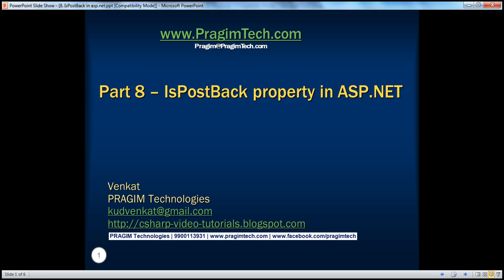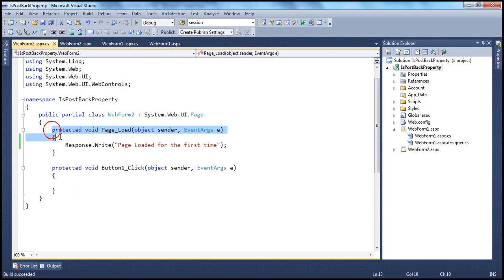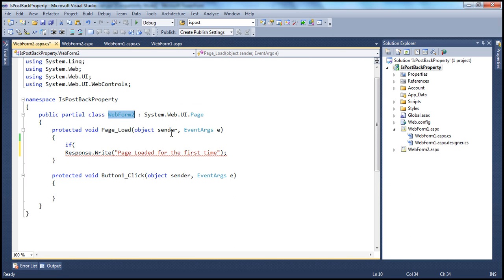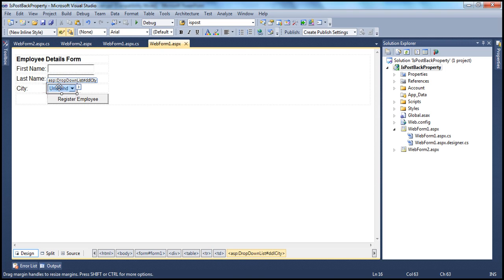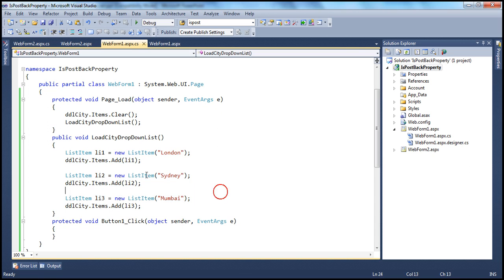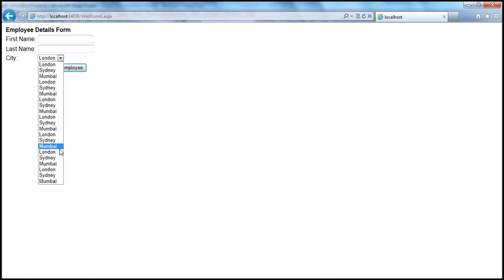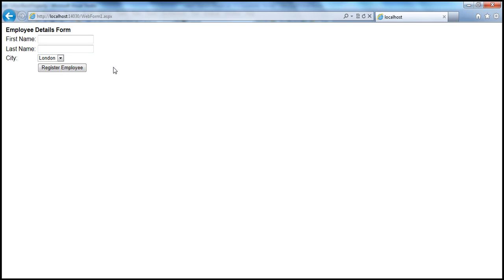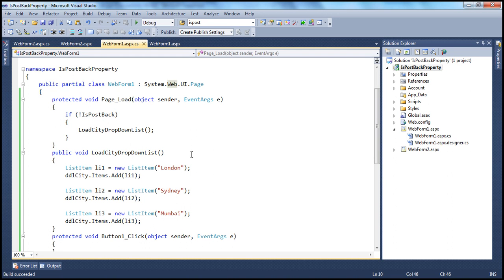IsPostBack in asp.net Part 8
1. What is IsPostBack property in ASP.NET
2. Real time practical use of IsPostBack in ASP.NET

IsPostBack is a Page level property, that can be used to determine whether the page is being loaded in response to a client postback, or if it is being loaded and accessed for the first time. In real time there are many situations where IsPostBack property is used.